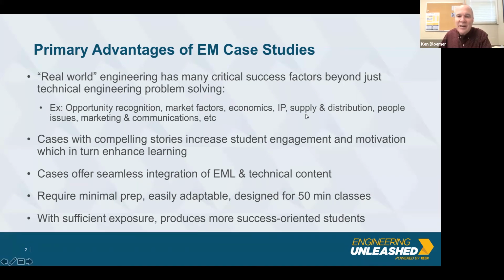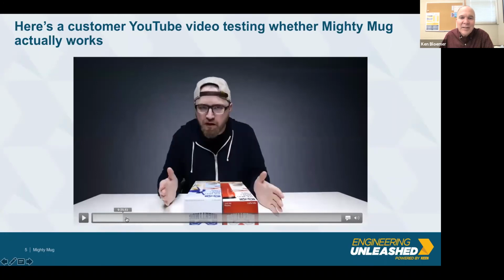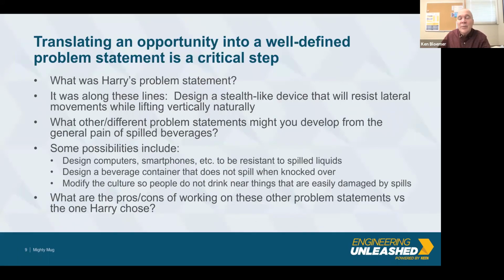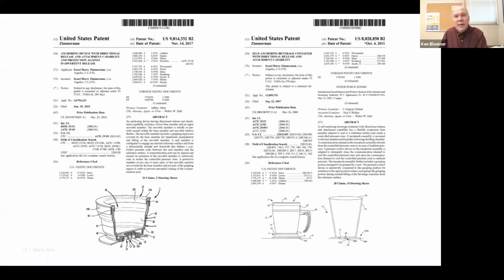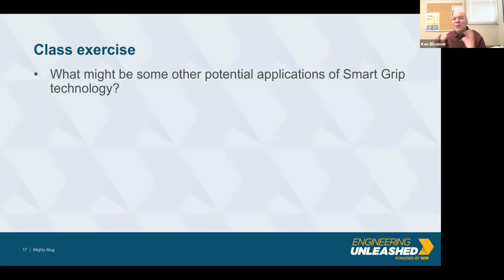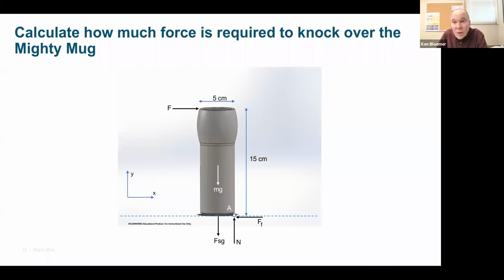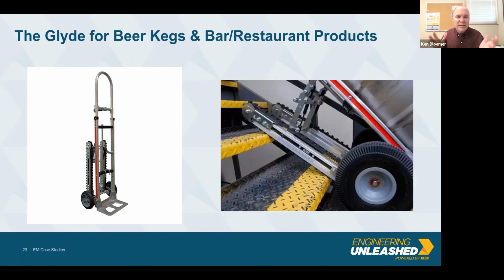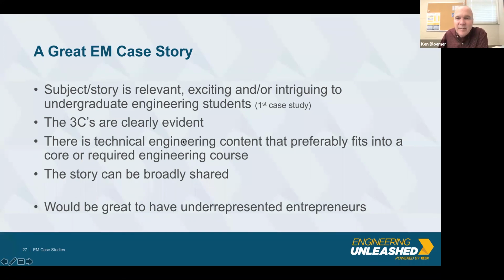Entrepreneurial Mindset Case Studies Live Discussion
What could entrepreneurially minded engineering case studies look like? How might you contribute some of your own?

Watch this 25 minute live discussion featuring Ken Bloemer from the University of Dayton and Jonathan Weaver from University of Detroit Mercy.